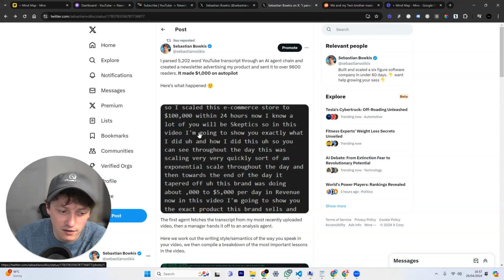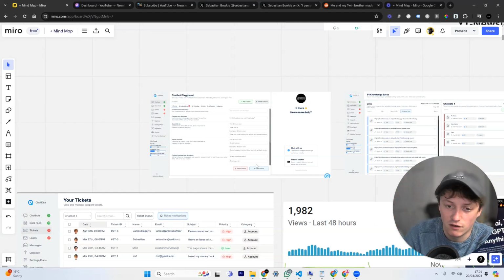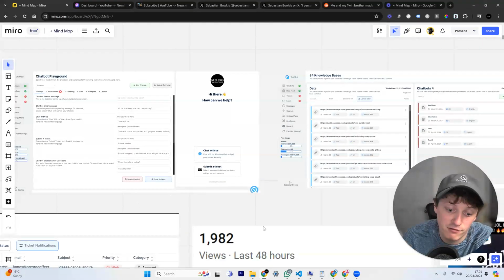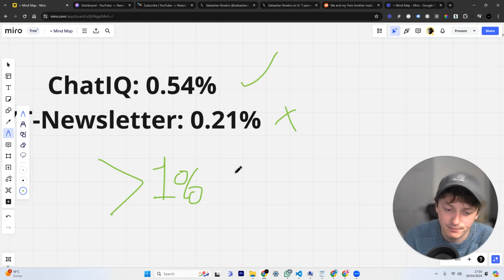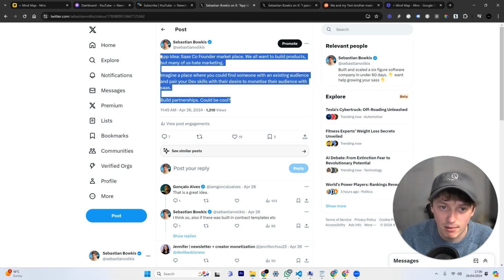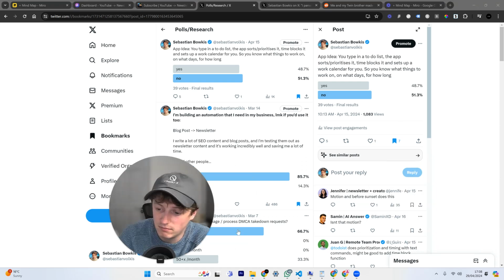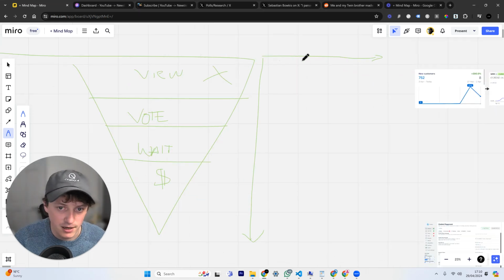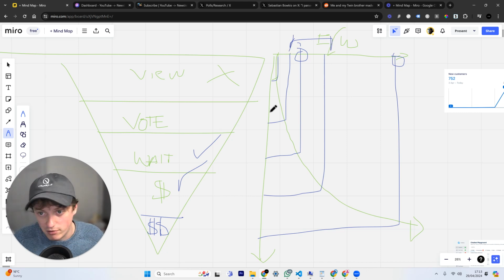I Make a $723/day With My No Code Startup. Here's How (SaaS)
Want to build your own Ai micro Saas - Learn for FREE on my live class